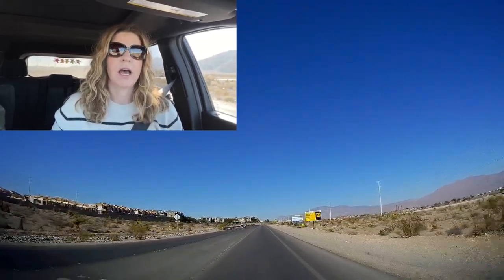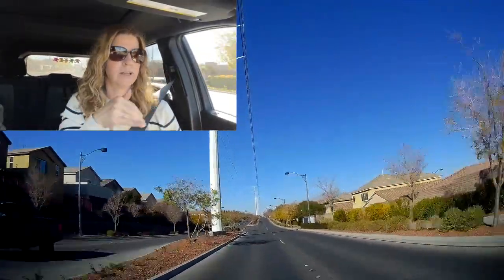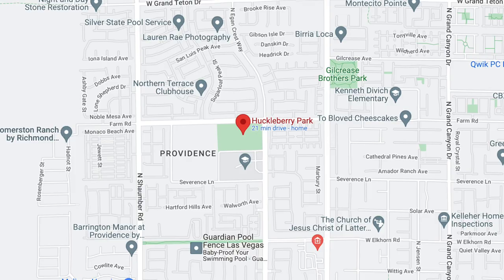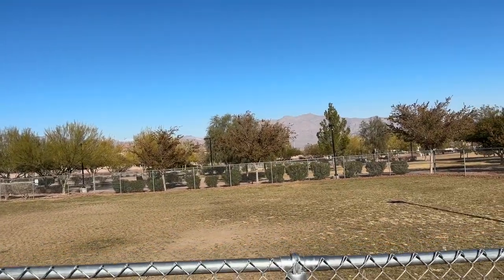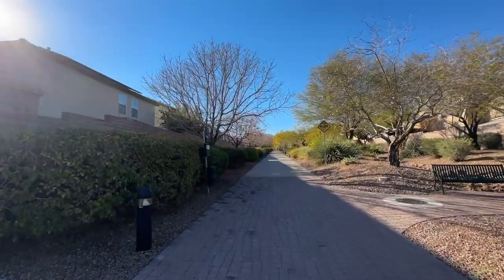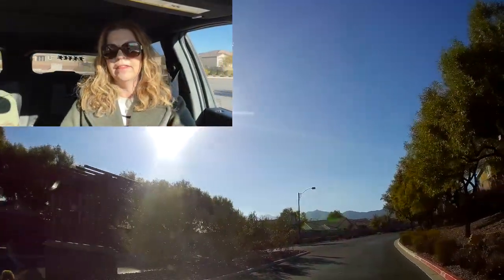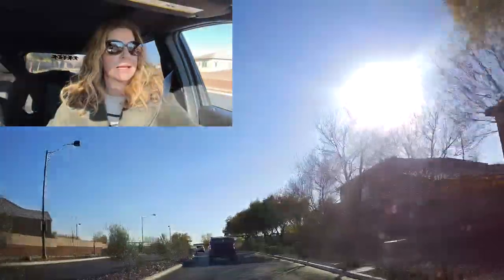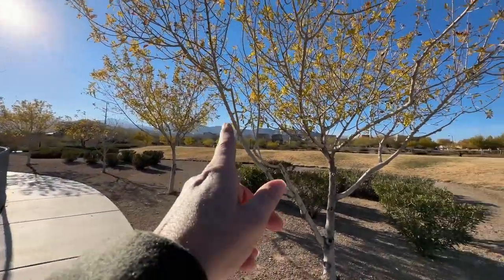Providence Neighborhood Tour | Neighborhoods in Las Vegas, NV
Providence Neighborhood Drive Through Tour

Come join me as I drive thru all of Las Vegas' most sought after neighborhoods. In this tour I will be showcasing Providence.

The Providence master planned community was developed in 2006 and sprawls over 1,200 acres, containing 27 unique neighborhoods that are located in the northwest of Las Vegas Valley within the 89166 zip code.

Company: Home Realty Center
License #: 180246